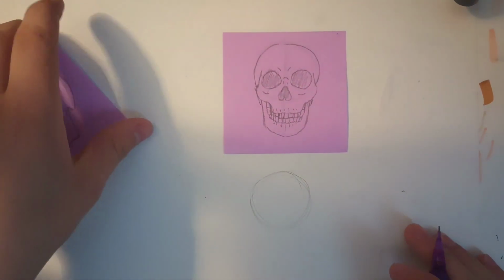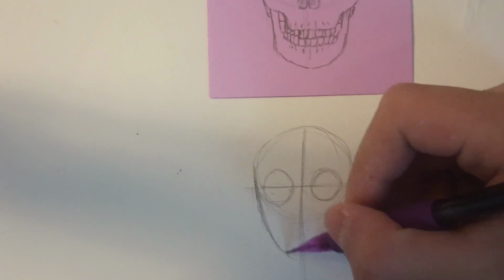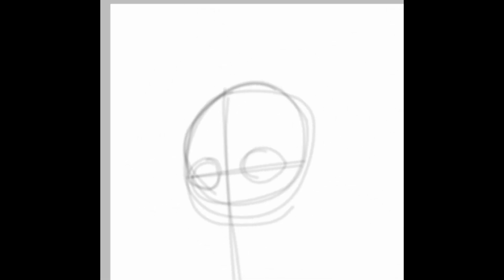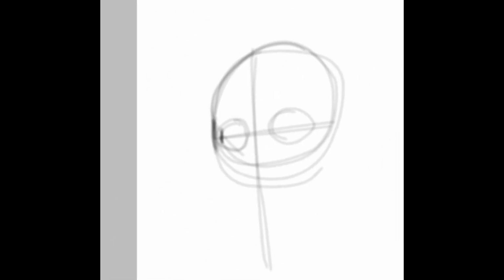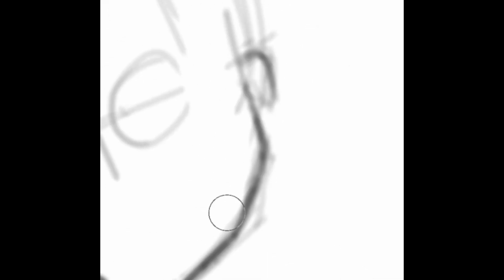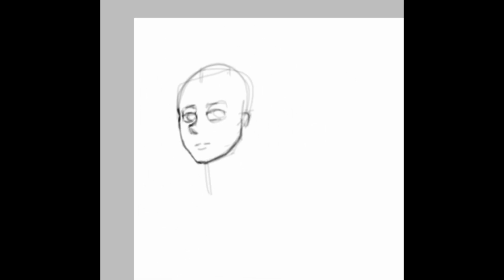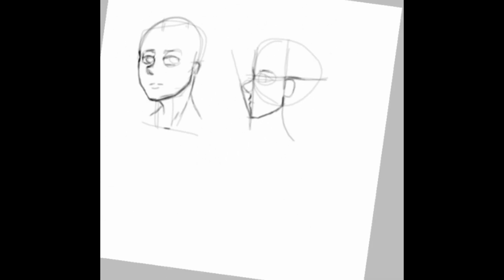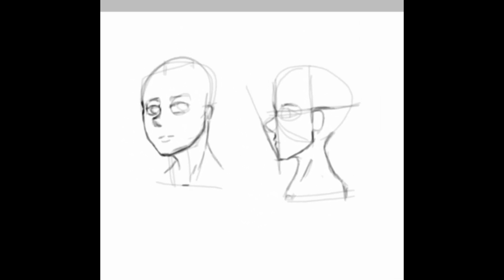Tutorial on faces.